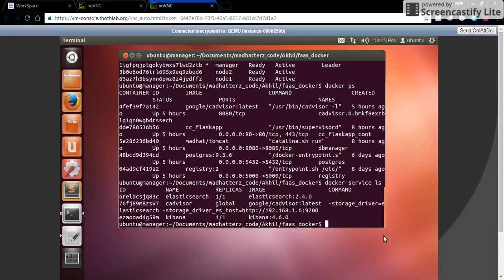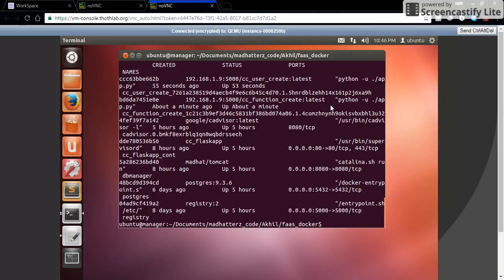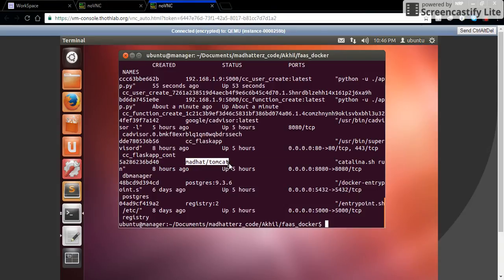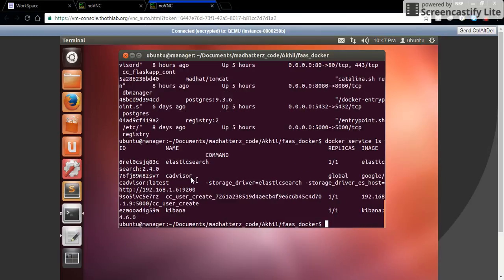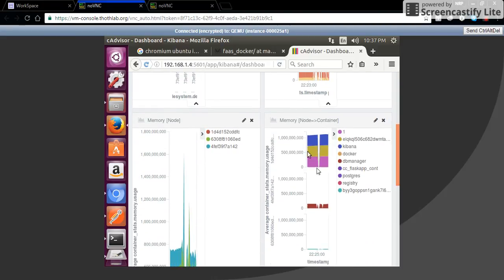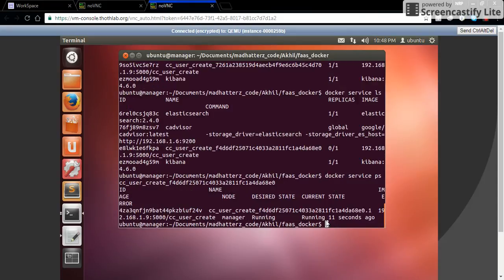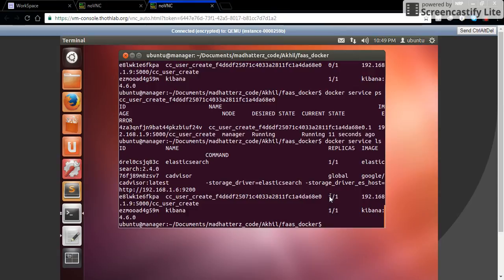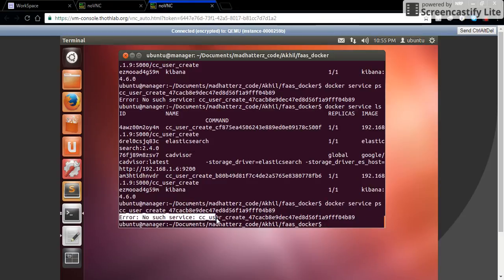MADHatterz - FAAS - CSE546 - Cloud Computing project - Part 1